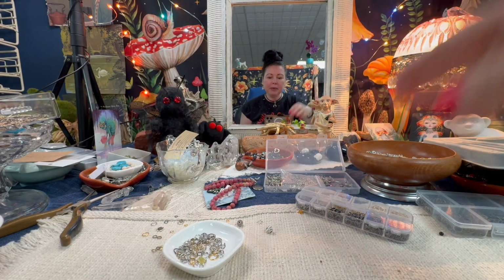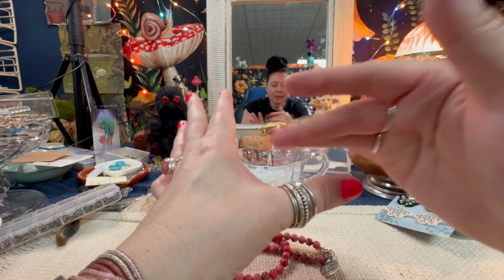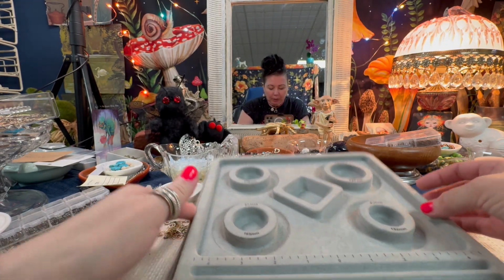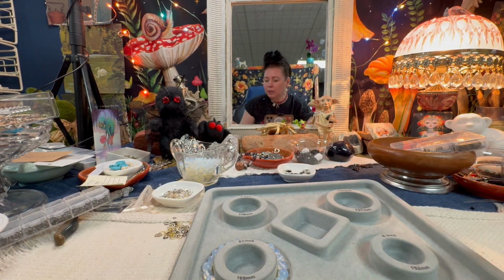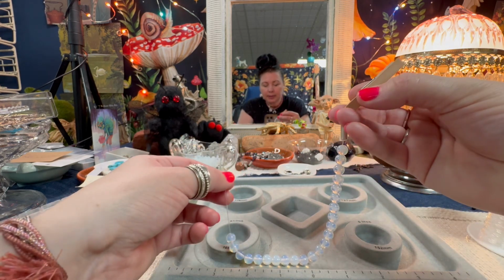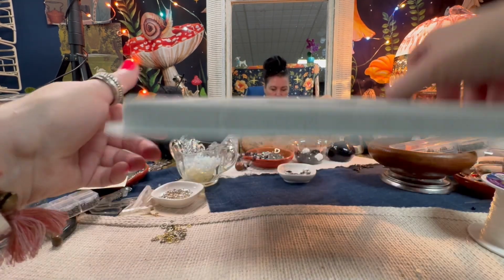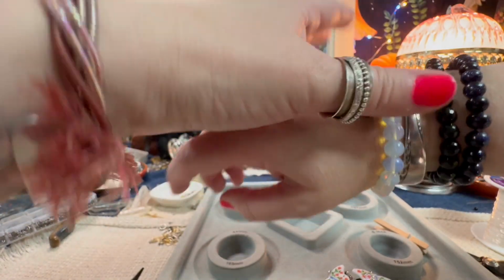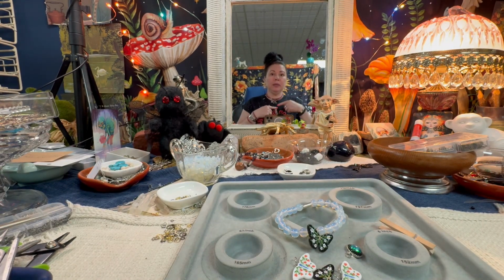DIY Easy Crystal Bracelet With Whimsy Charm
make an easy stretch bracelet with me, i’ll show you all the steps.